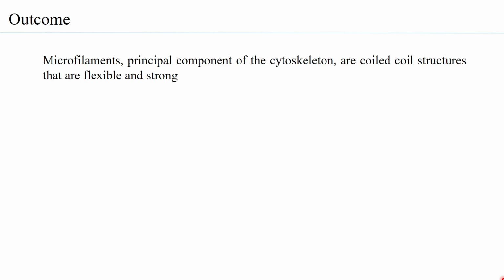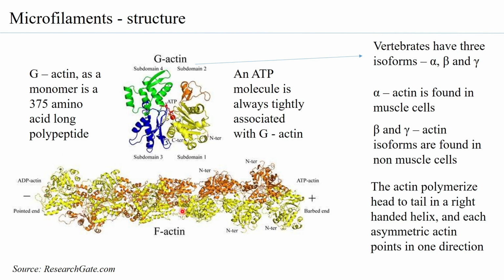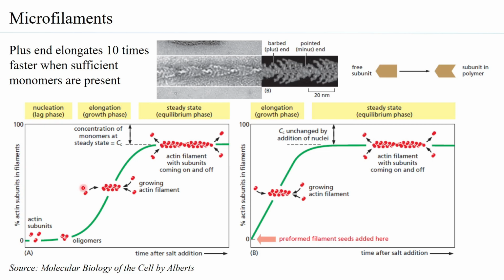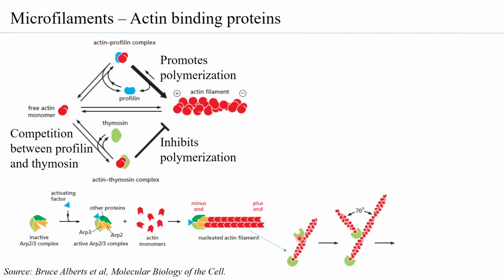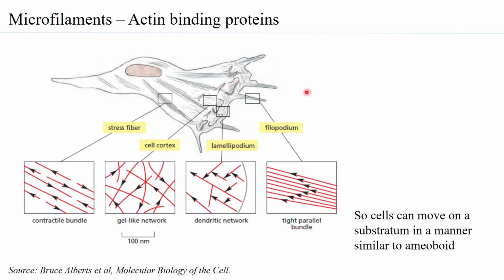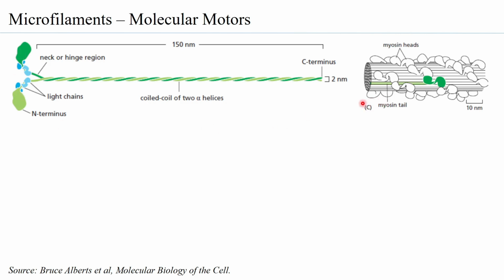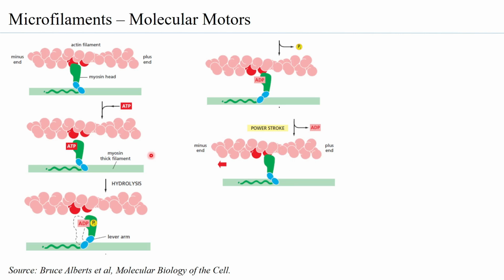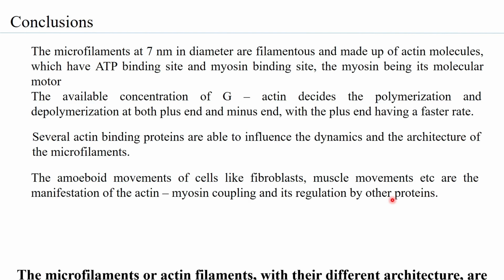Cytoskeleton Microfilaments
Microfilaments, also known as actin filaments, are dynamic structures as cytoskeleton and help in various functions of a cell.